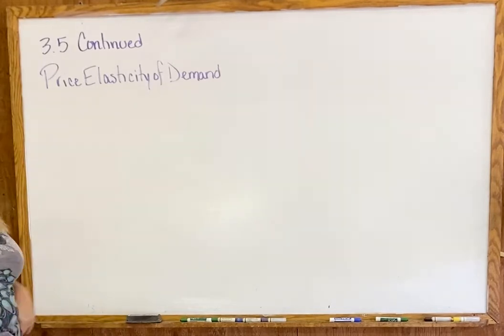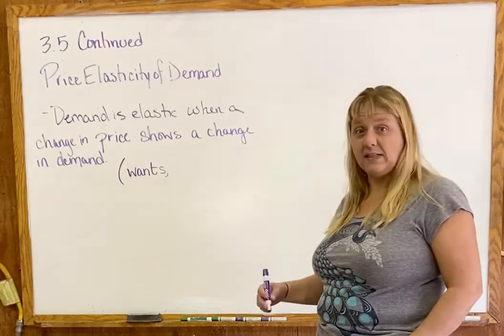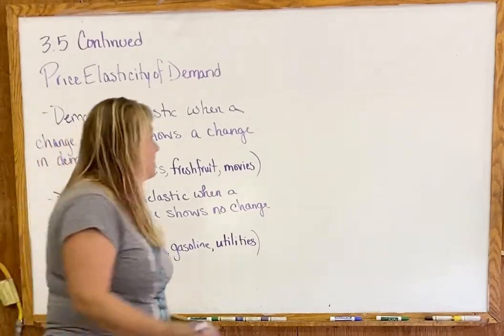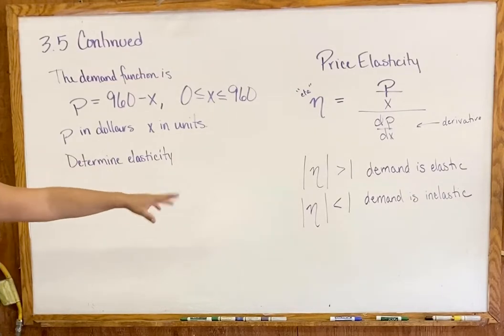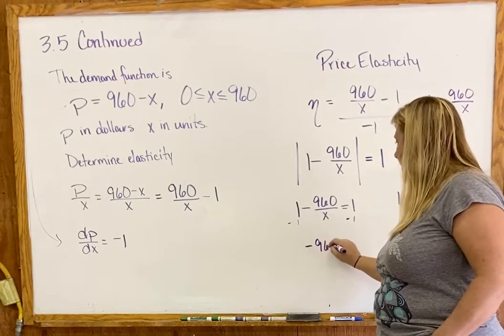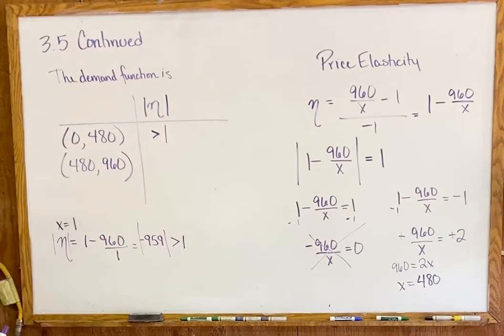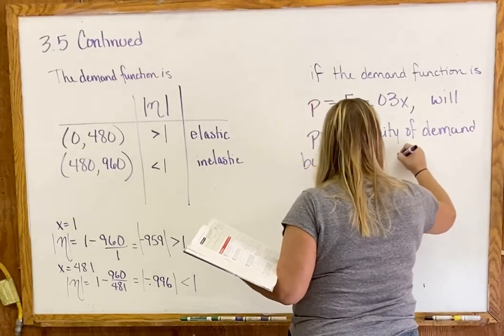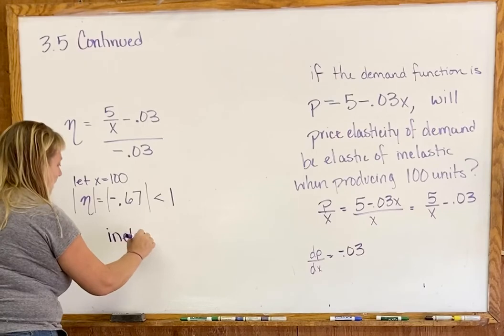3.5 Continued Calc Lecture